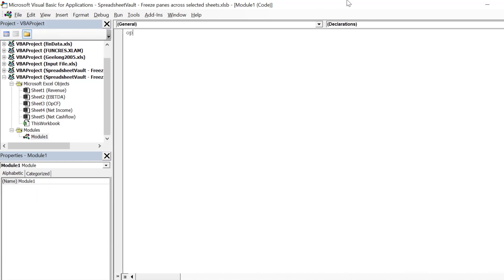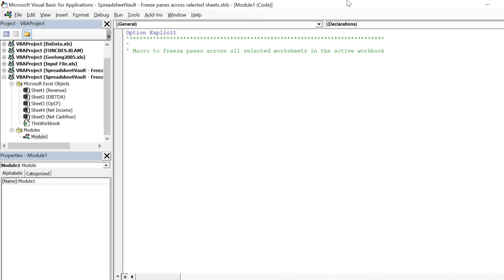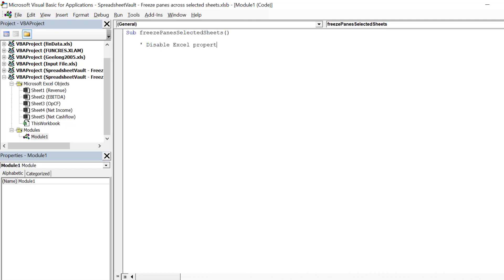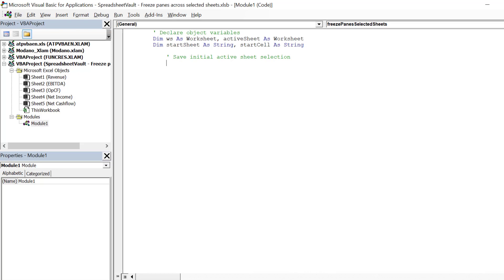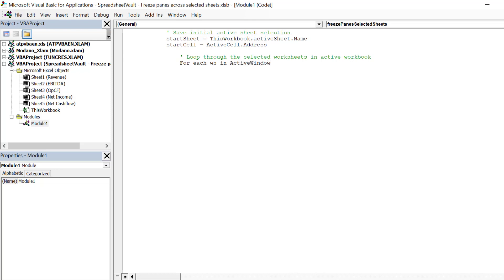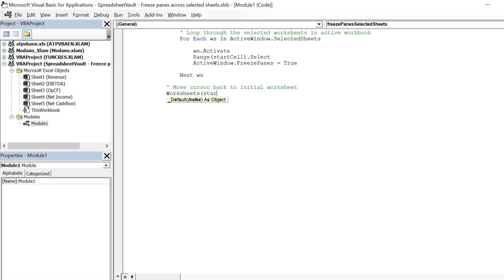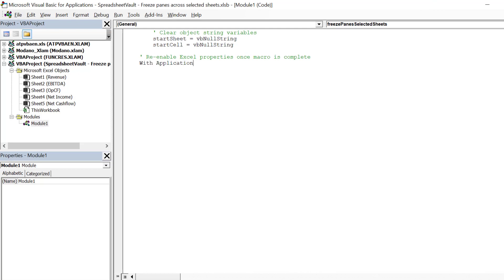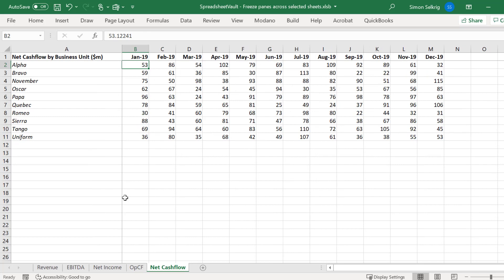Freeze panes across selected sheets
This video will show you a macro-based solution to freeze selected worksheets in a workbook. As we presented in an earlier video Excel will only allow a user to freeze panes in one worksheet at a time.

Goal: Allow Excel users to freeze panes in the same position, across selected worksheets in an active workbook.